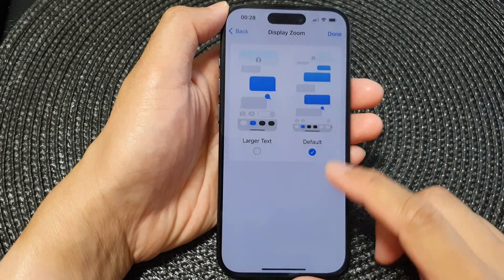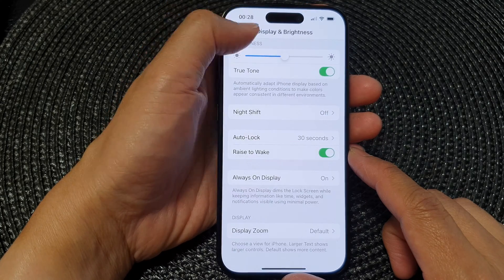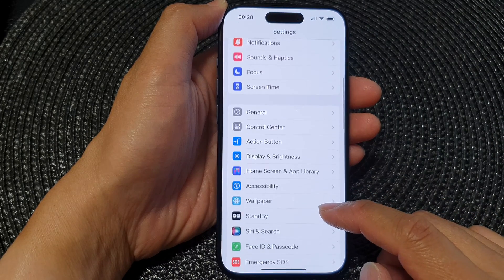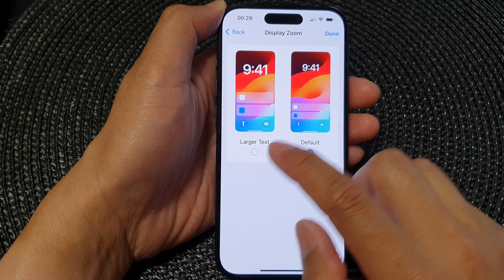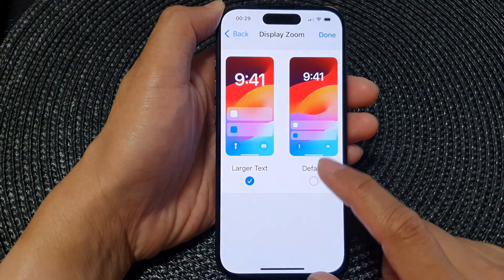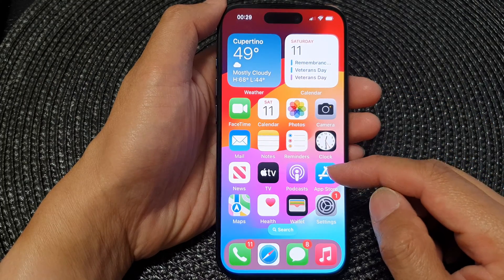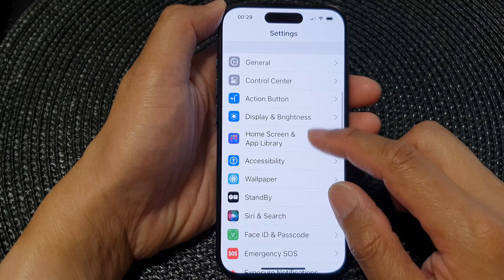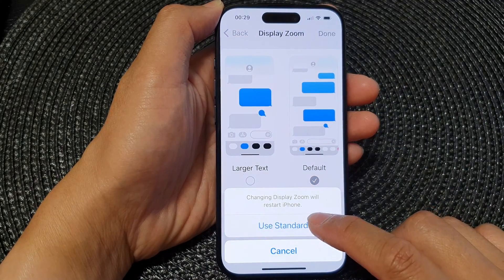iPhone 15/15 Pro Max: How to Set The Display Zoom To Larger Text or Default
Learn how you can set the display zoom to larger text or default on the iPhone 15 / 15 pro / 15 plus.